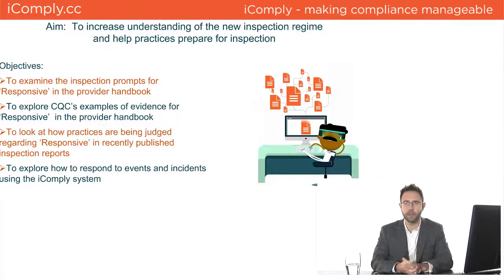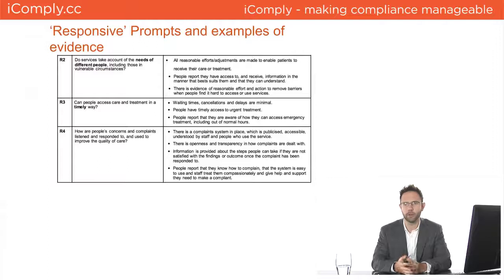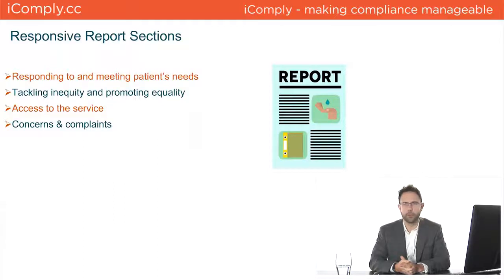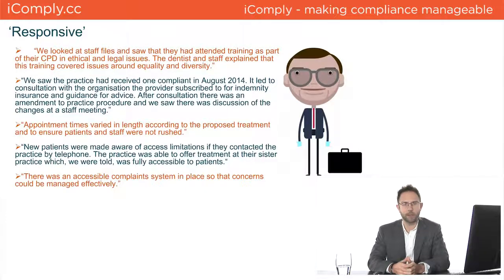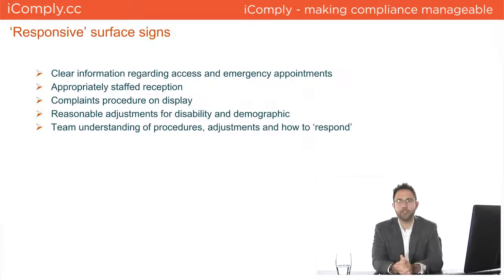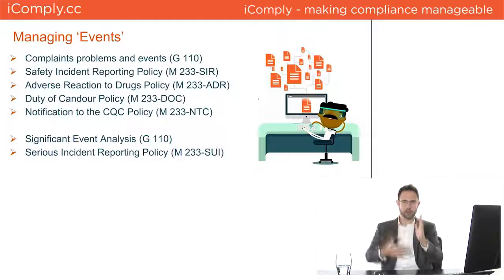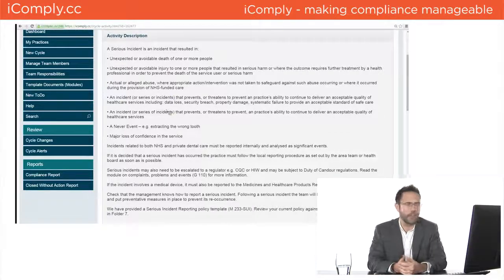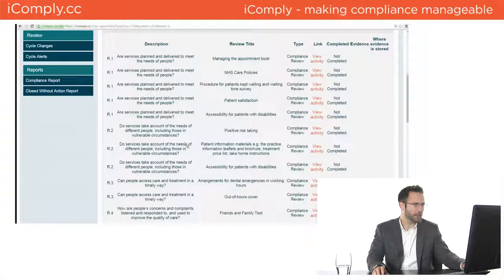A guide to CQC Responsive key line of enquiry KLOE - CODE iComply Webinar 10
Alex O’Neill, CODE's Professional Services Manager, discusses the CQC 'Responsive' key line of enquiry (KLOE), helping you to prepare for your inspection day. He looks at examples of what the CQC classes as 'Responsive', providing you with concerns to think about in your practice. Alex uncovers the prompts and examples of evidence that the CQC use and outlines how they judge practices under this KLOE by looking at reports from inspections already carried out. He also offers hints and tips that you can easily implement and explains how iComply can help you further.